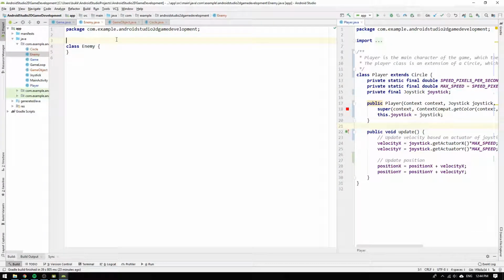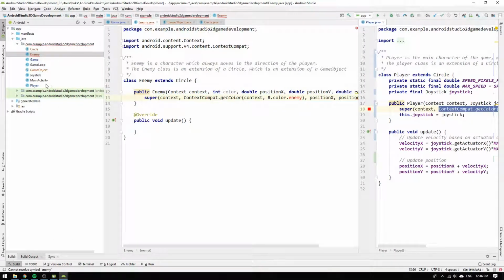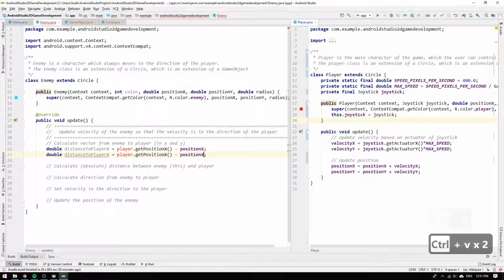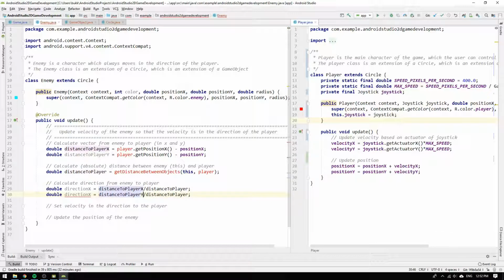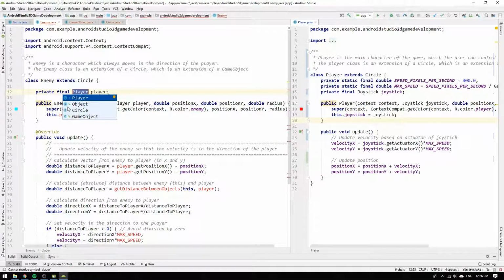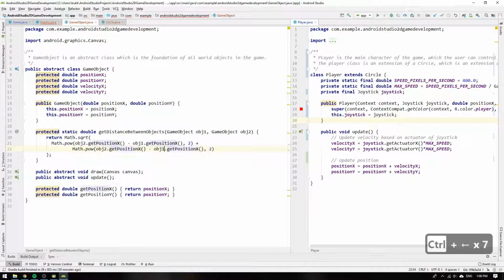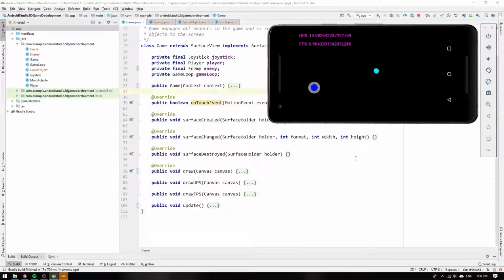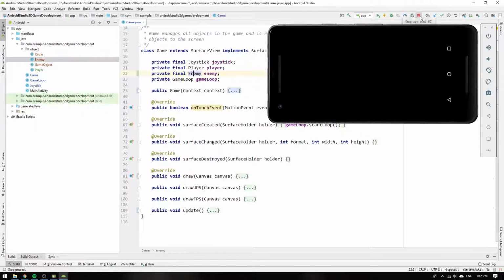Ep. 06 - Enemy AI and class packaging | Android Studio 2D Game Development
You will learn how to add an Enemy to the game and package similar classes together.

//  Production Equipment
*** Recording device - Røde NT1-A
*** Audio interface - Zoom U-22

//  Intro Music
Synergy
Artist: Geographer

//  Computer Specification
Operating System
 Windows 10 Home 64-bit
CPU
 Intel Core i5 4440 @ 3.10GHz
 Haswell 22nm Technology
RAM
 8.00GB Dual-Channel DDR3 @ 798MHz (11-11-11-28)
Motherboard
 LENOVO
Graphics
 Viseo 220Dx (1920x1080@60Hz)
 2047MB NVIDIA GeForce GTX 650 (MSI)
Storage
 931GB Seagate ST1000DX001-1CM162 (SATA )
Optical Drives
 PLDS DVD-RW DH16AESH
Audio
 Realtek High Definition Audio